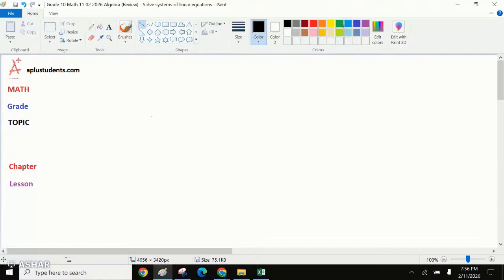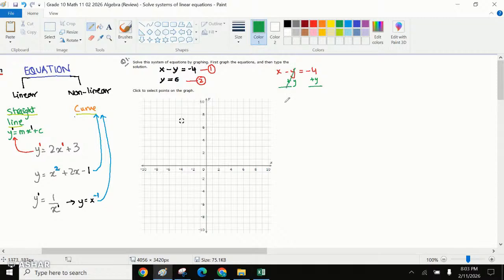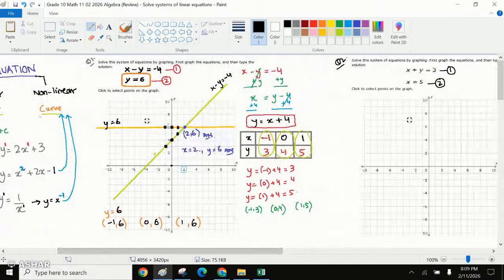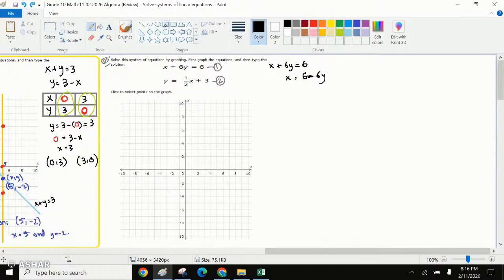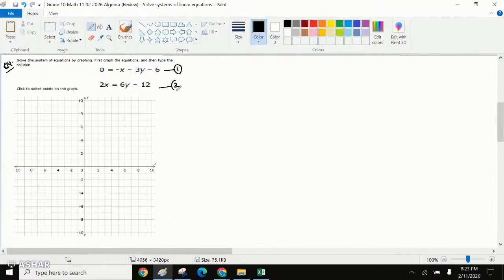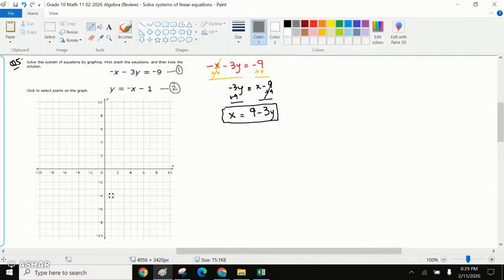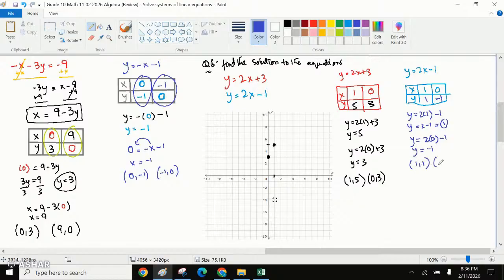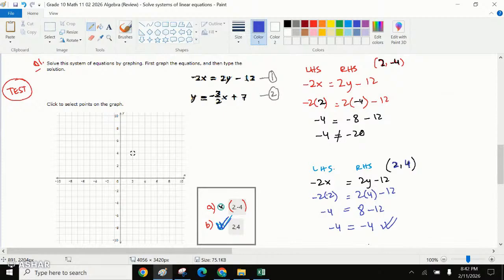Math, Grade 10, February 11, Algebra (Review)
Solve systems of linear equations